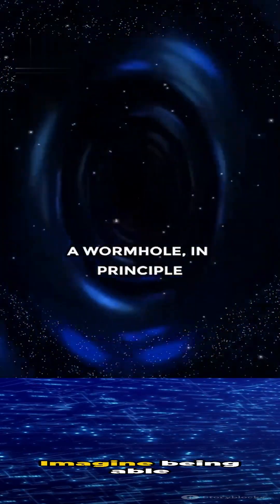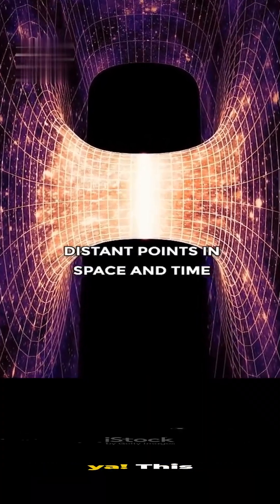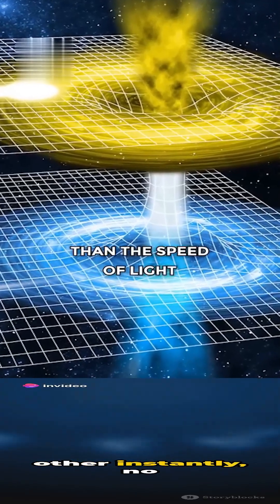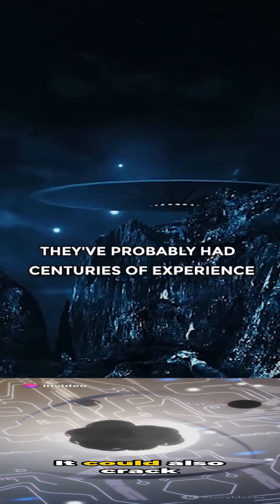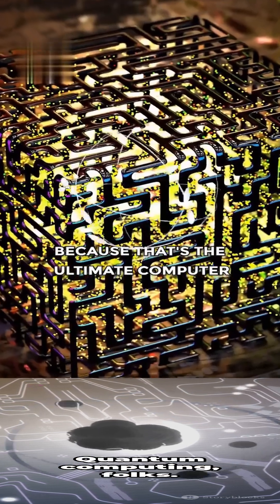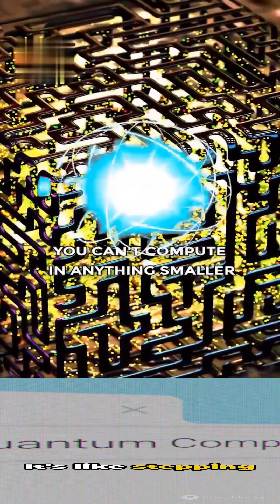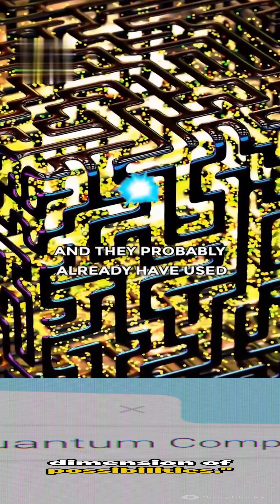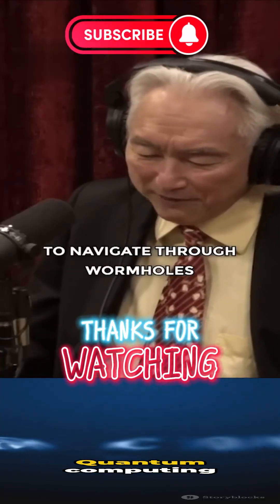Quantum Computing Explained: Kaku and Rogan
Beyond Moore's Law: Aliens, Atoms, and the Quantum Revolution
Imagine a computer that solves problems in seconds that would take today's machines millions of years. That's the promise of quantum computing, a mind-bending technology that harnesses the bizarre laws of the quantum world.

Join podcast legend Joe Rogan and renowned physicist Michio Kaku as they crack open the mysteries of this revolutionary field. Forget your silicon chips; these machines exploit the power of individual atoms, unlocking computational feats beyond our wildest dreams.

The implications are staggering. Faster-than-light travel, once relegated to science fiction, might not be so fantastical after all. Kaku even explores the tantalizing possibility that advanced alien civilizations are already using quantum computers to explore the cosmos at unimaginable speeds.

This isn't just another tech talk. This is a journey into the future, where the boundaries of physics and possibility are about to be shattered. Get ready to have your mind blown as we explore how quantum computing could redefine our understanding of the universe itself.